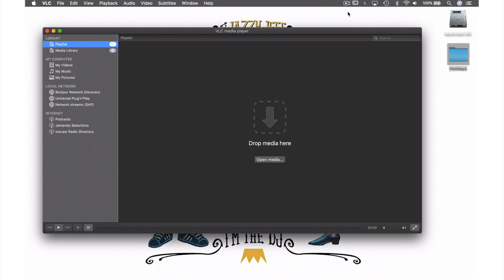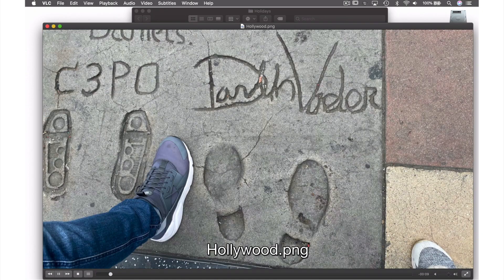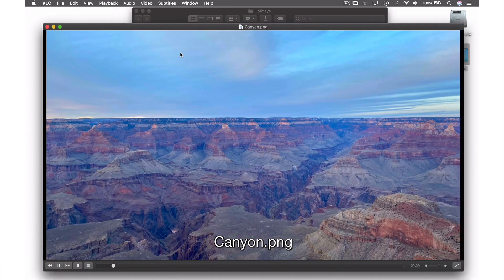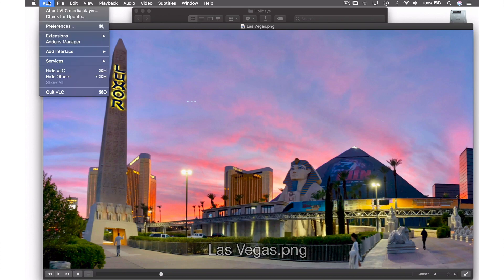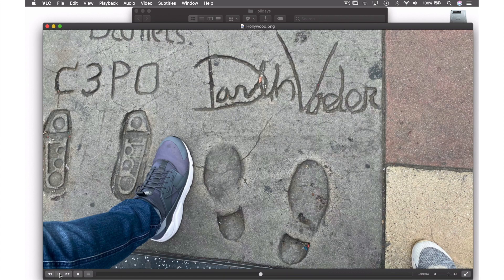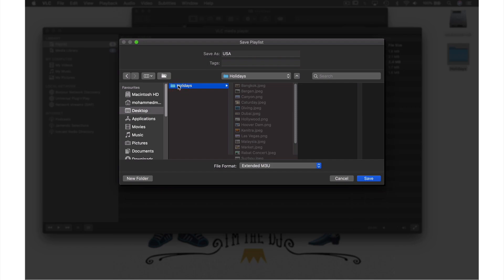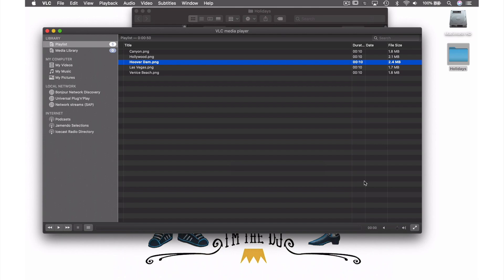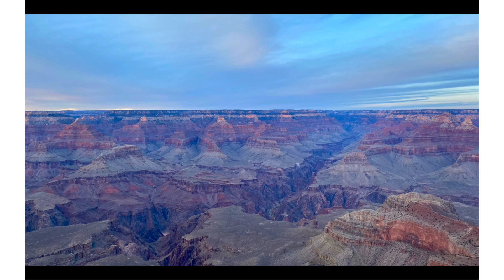Create & Save Photo Slideshows In VLC Media Player For Mac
In This Tutorial I Will Show You How To Create & Save Photo Slideshows In VLC Media Player For Mac